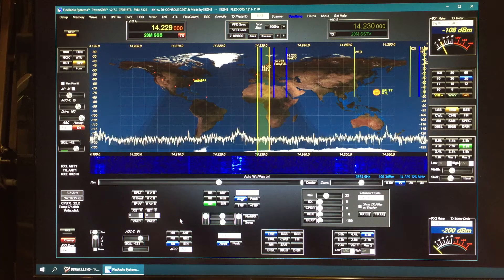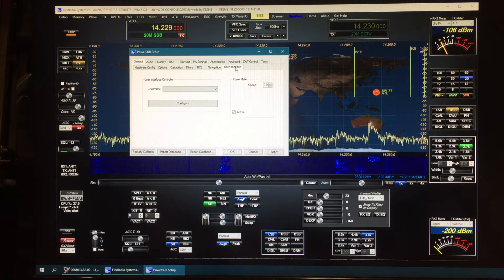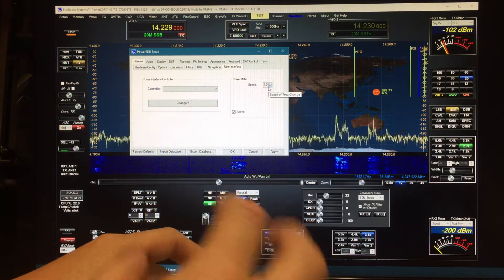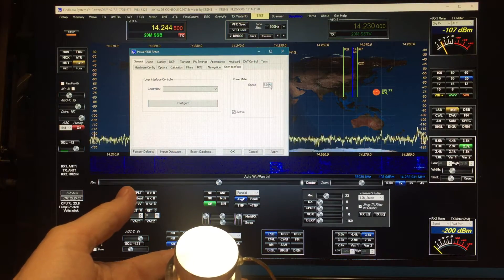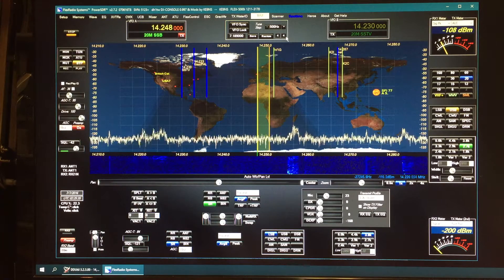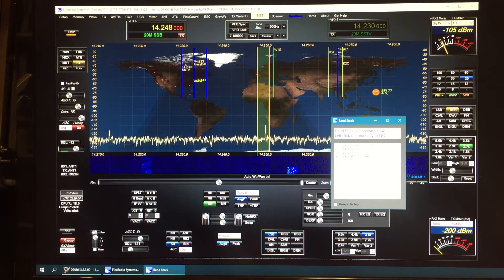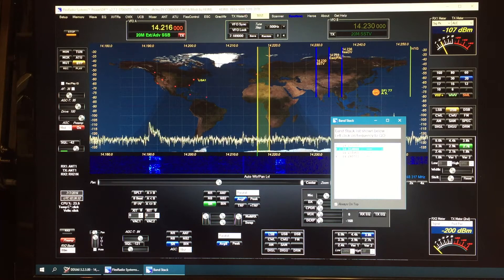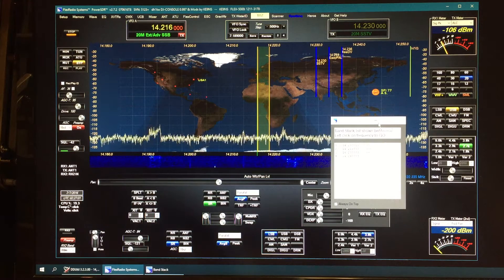PowerSDR 2.7.2 ke9ns Rev T8 PowerMate and BandStack features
In Rev T8 I added Griffin PowerMate knob software directly into PowerSDR. I also added a BandStack display
for all Flex-1500, Flex-3000, and Flex-5000 transceivers

sorry for the poor video quality.

NOTE: Rev T8 contains all the features from previous Revisions which are described in previous older videos